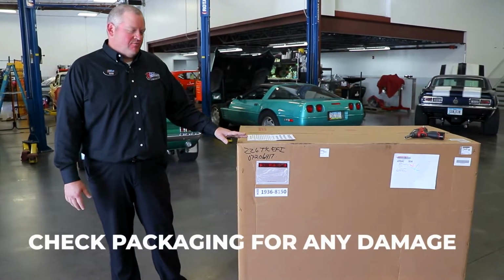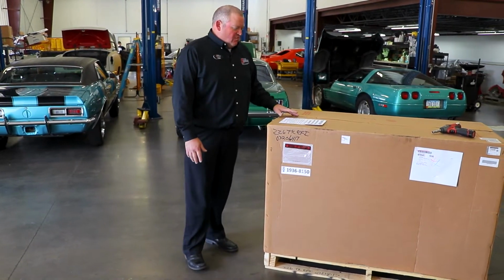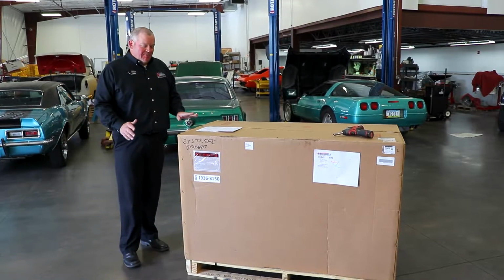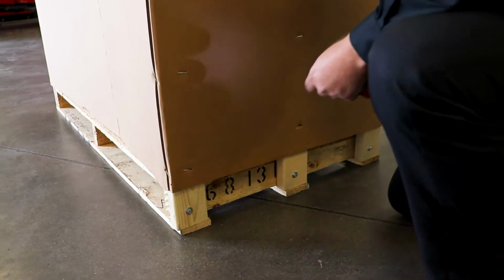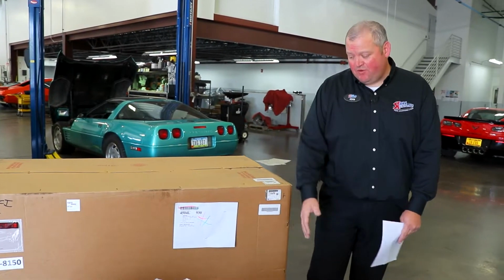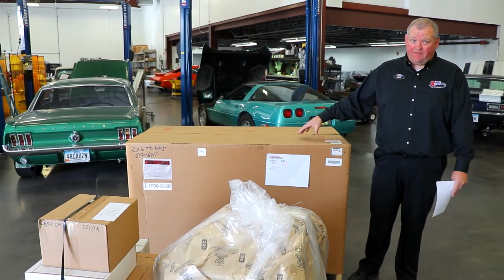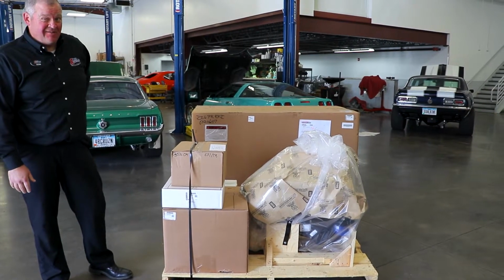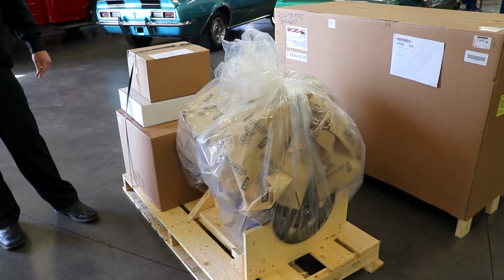Unboxing a Karl Kustoms Crate Engine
Adam takes you through the proper way to unbox your new engine from Karl Kustoms. It's super easy and it will save you time and maybe even a few paper cuts. Unboxing this proper way also allows you to receive full credit should you need to return any or all of the products.

Karl Kustoms serves accessories for all makes and all models, performance parts for street and the track, along with hot rod sales and restoration.